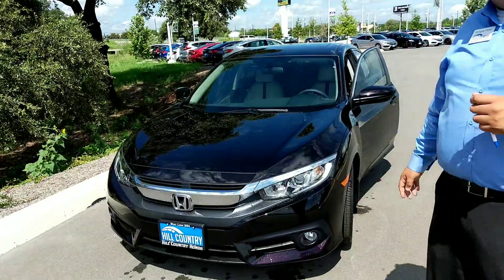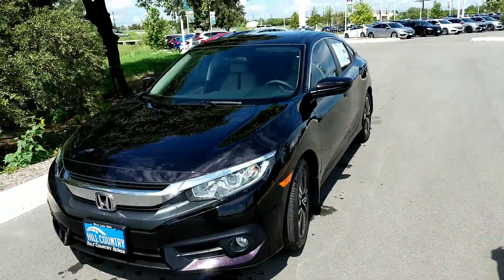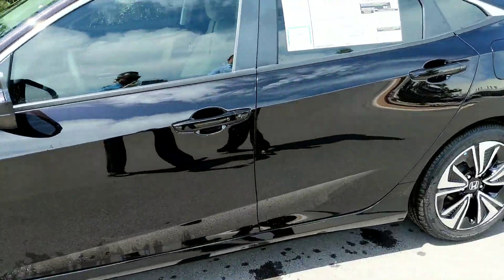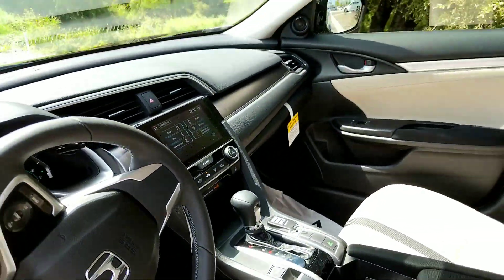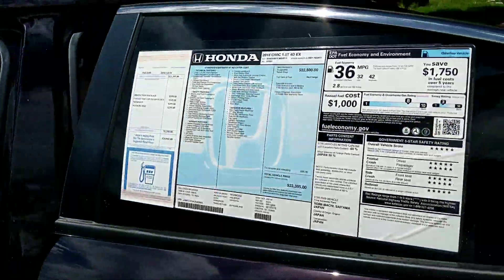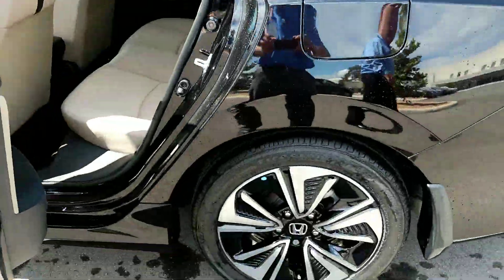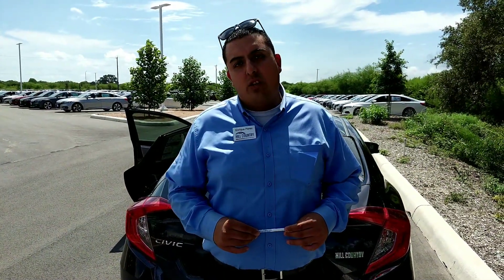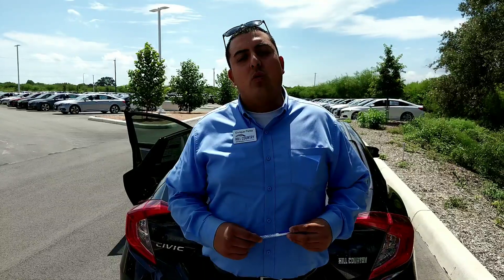2018 Civic EX Hill Country Honda Enrique Perez